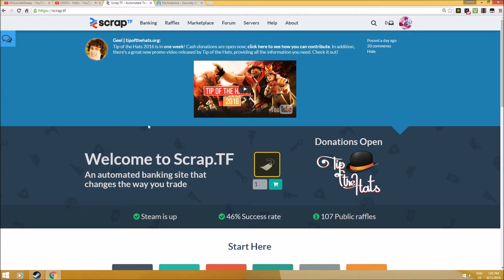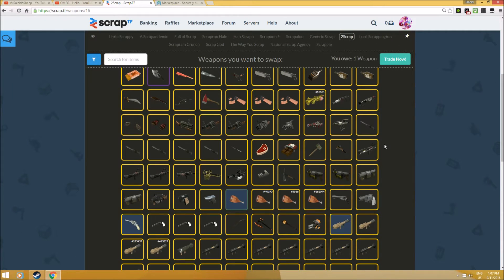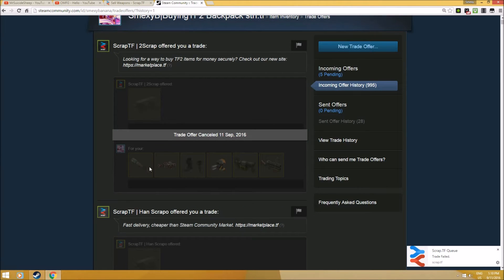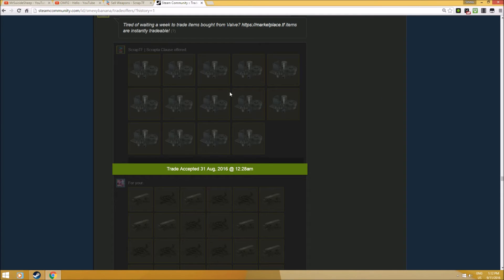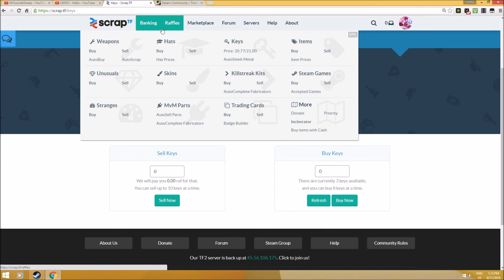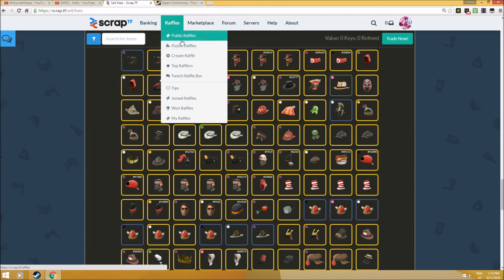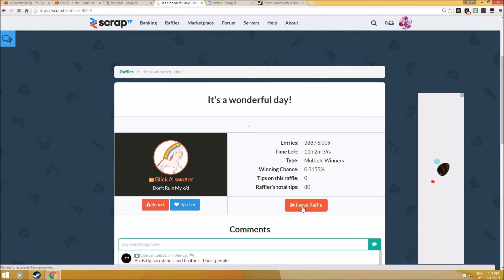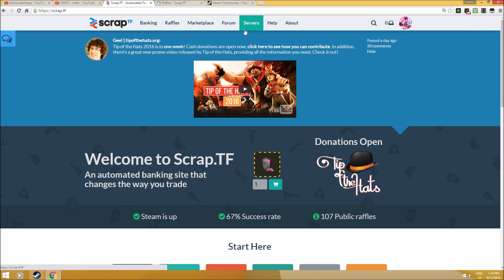How to use Scrap.tf Guide 2016 - EP 4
Links to videos that teaches you on important trading websites :D